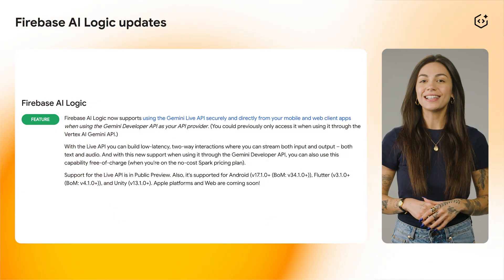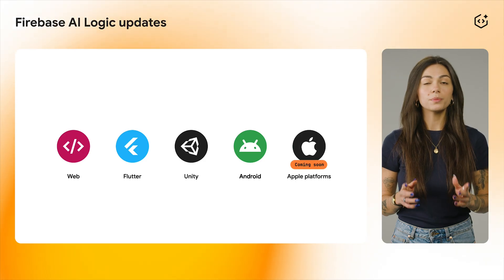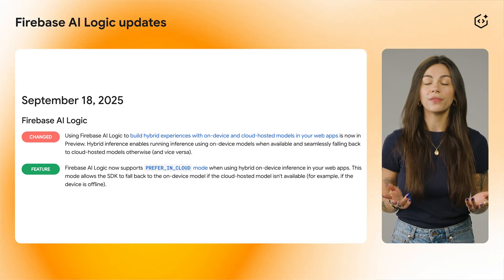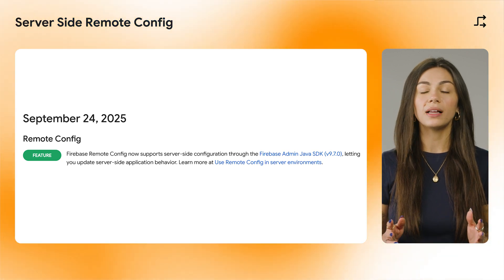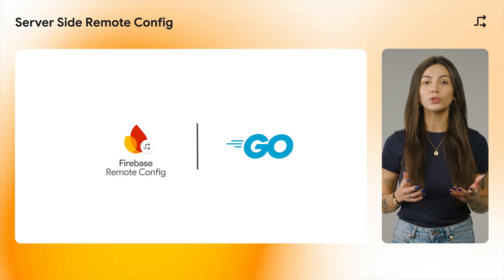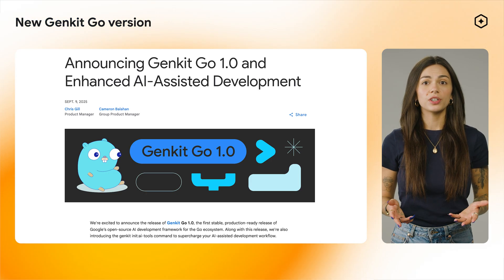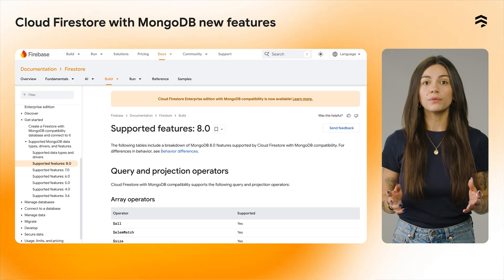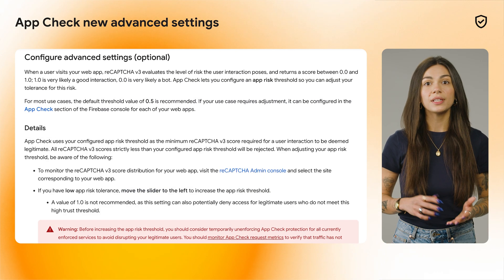September 2025: Updates to Firebase AI Logic, Data Connect, App Check and more!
Explore the latest advancements in Firebase with our September 2025 Release Notes. This video covers exciting new features in Firebase AI Logic, including broader Gemini Developer API support and advanced image editing with Imagen models. Discover enhancements to Server-Side Remote Config, the production-ready Genkit Go 1.0, and updates to Data Connect and Firestore's MongoDB compatibility. We also delve into the new advanced settings for App Check, designed to give you more control and visibility over your data.

Chapters:
0:00 - Introduction
0:13 - Firebase AI Logic updates
2:09 - Server Side Remote Config
2:57 - New Genkit Go version
3:41 - Data Connect updates
4:14 - Cloud Firestore with MongoDB new features
4:30 - App Check new advanced settings
5:02 - Conclusion

Products Mentioned: Firebase,  Firebase Genkit,  Cloud Firestore, Firebase App Check